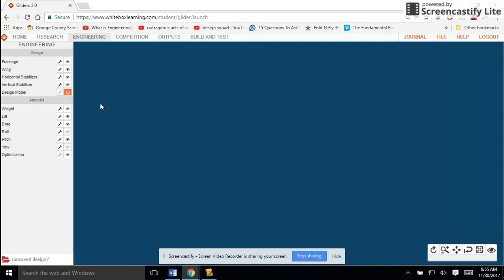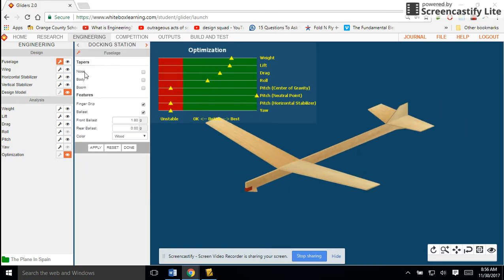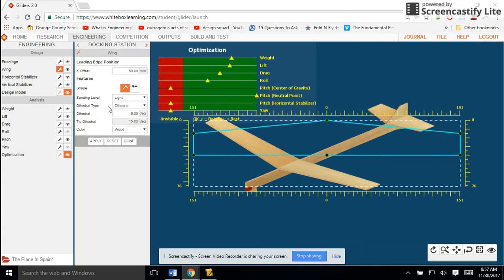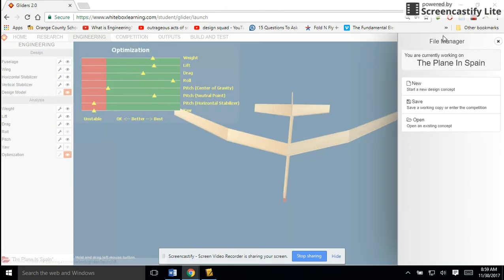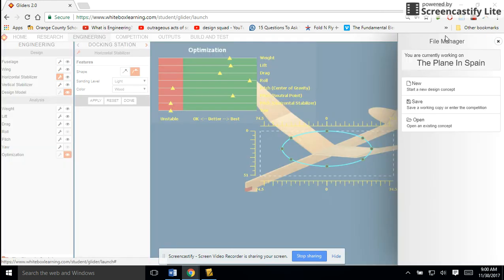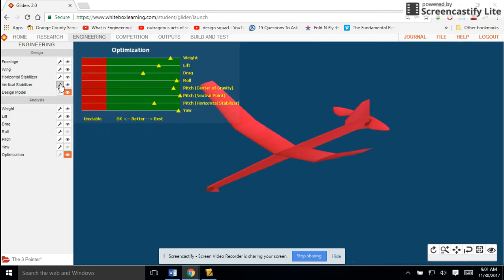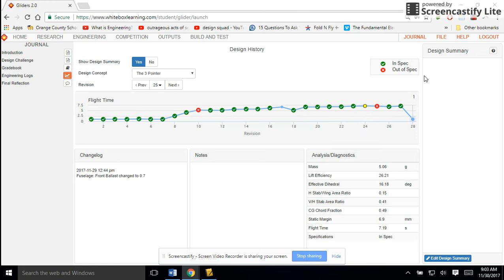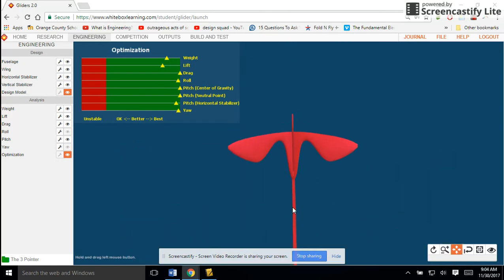Nov 30, 2017 9:04 AM